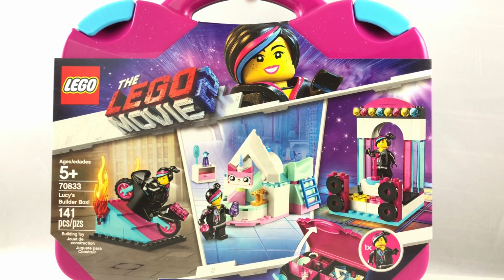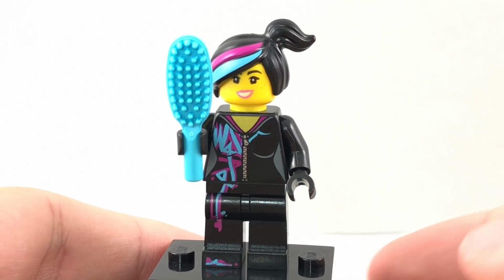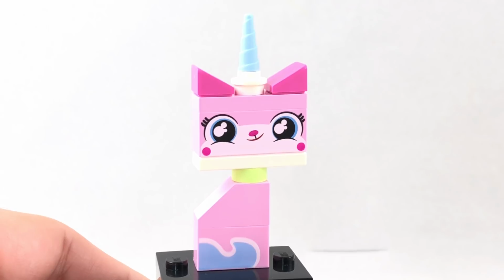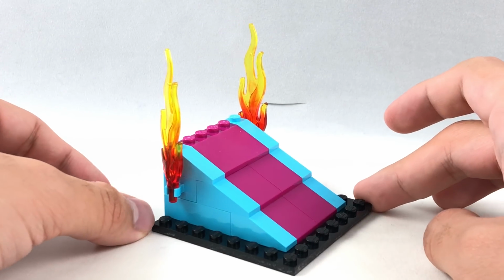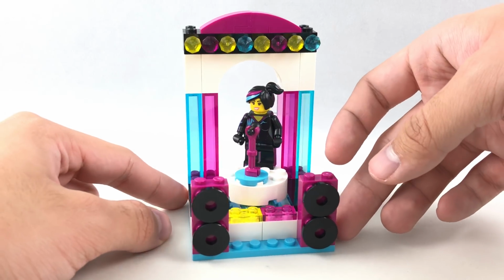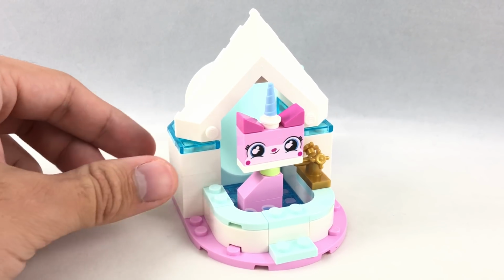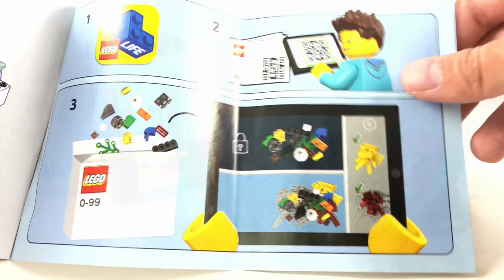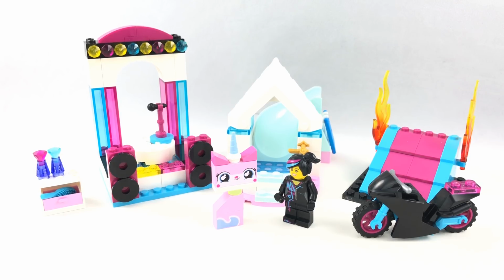The LEGO Movie 2 Lucy's Builder Box review! 2019 set 70833!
Here's a look at one of the LEGO Movie 2 sets, Lucy's Builder Box. This one also comes with Unikitty. oh, remember when Lucy was called Wyldstyle?
COMMENT RULES:
1) No number spam (as in 1st, 2nd, 3rd, etc). This is annoying and usually has NOTHING to do with the video. Also no "I'M EARLY" jokes. Those, again, have nothing to do with the video and are rarely constructive. Or comment spam, like "Legend has it nobody can like this comment!"
3) Don't be offensive. I'm keeping this one vague for a reason. Keep everything PG-rated, not even PG-13.
4) Don't spoil movies that just came out in theaters (as in, within a one month window).
5) Treat others with respect.
6) No political discussion, please. I'll remove any comments that break these rules. This is NOT because I'm an advocate for censorship, but rather because I like this to be a family friendly channel.
7) No comments counting up or down to a certain day, like what Kremit used to do. The joke has ran its course...